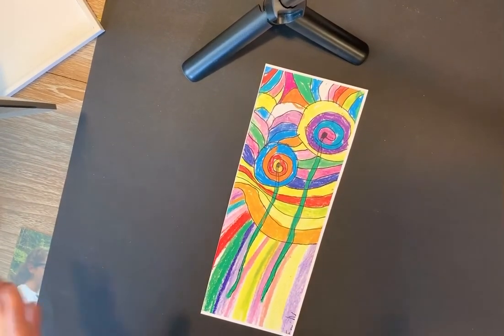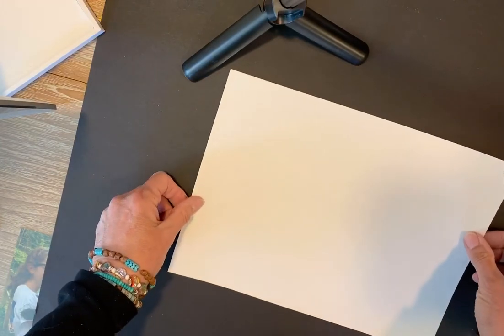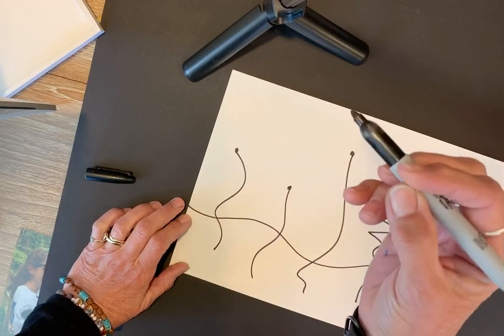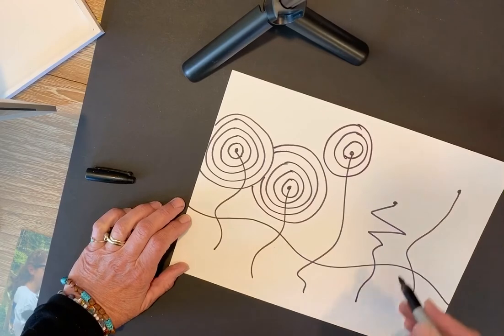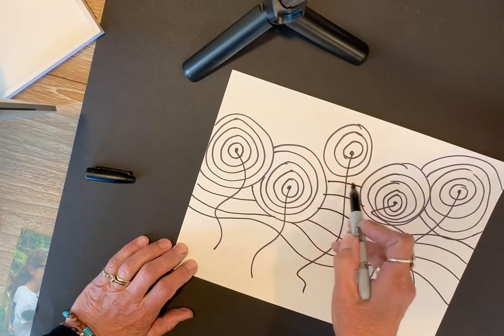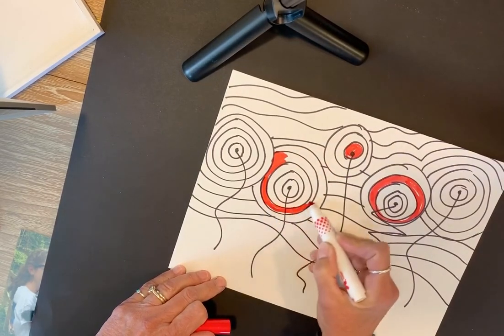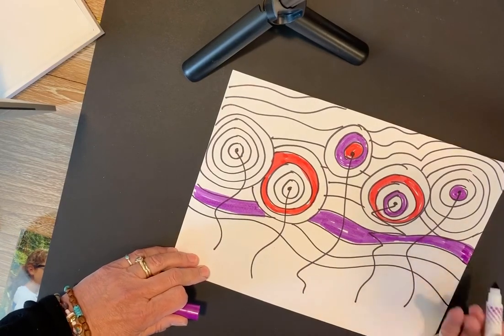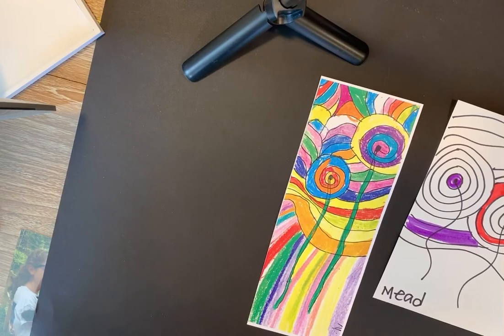Hundertwasse flowers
Step by step guide to draw his spiral flowers